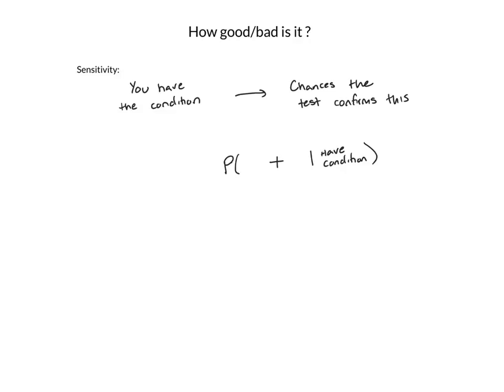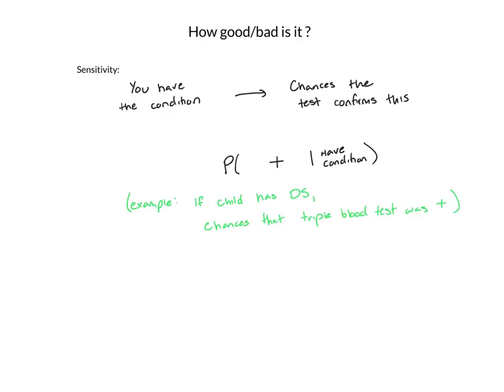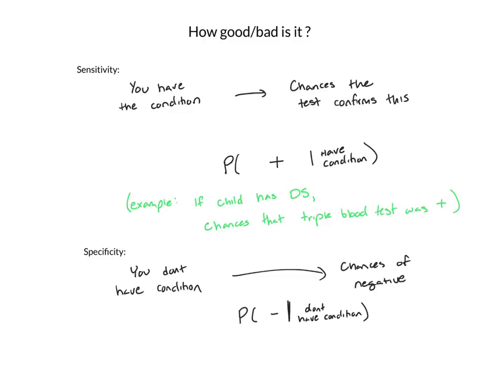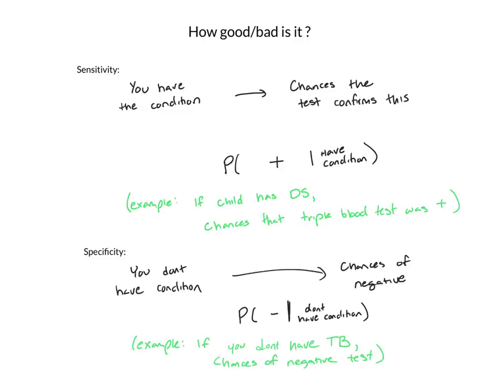Sensitivity and specificity 1